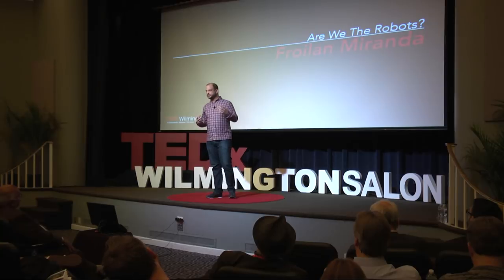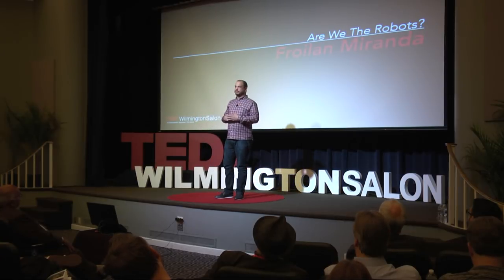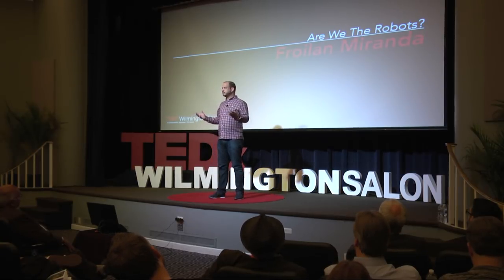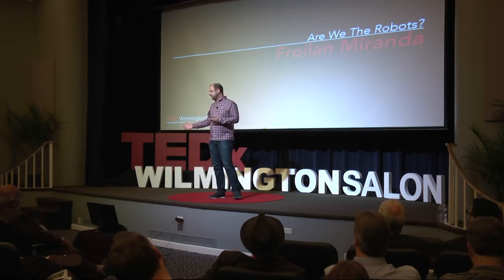Are We the Robots? | Froilan Miranda | TEDxWilmingtonSalon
Can the advancement in AI and Robotics give us insight into our own evolution and relationship with the world around us? We use ourselves and the environment around us as the blueprint for engineering and design of much of our technology. The more we mold technology in the image of ourselves the more opportunity we have to understand our own engineering and design. Ultimately, what we create and how we were created may not be that different after all. Froilan has 15+ years working as a software engineer and presentation layer developer, creating multi-platform applications and solutions. Currently he is Instructing and Researching at Zip Code Wilmington. This includes conducting classes regarding fundamentals of coding, practical application, design and testing. His work also involves researching emerging technologies and methodologies in software development. This talk was given at a TEDx event using the TED conference format but independently organized by a local community.